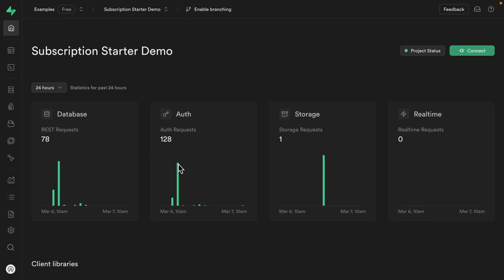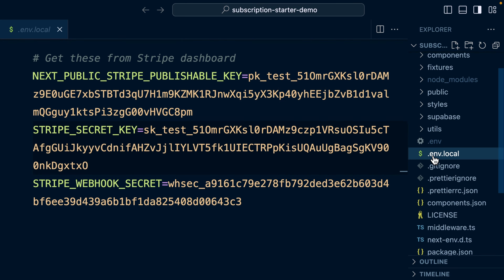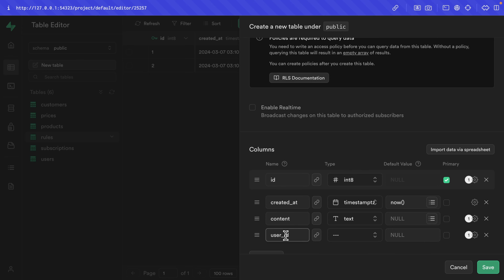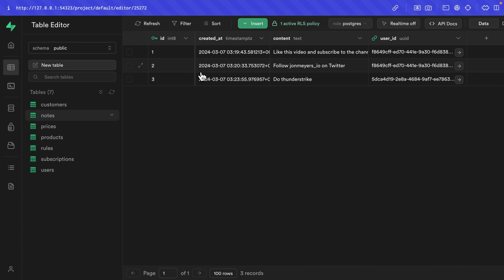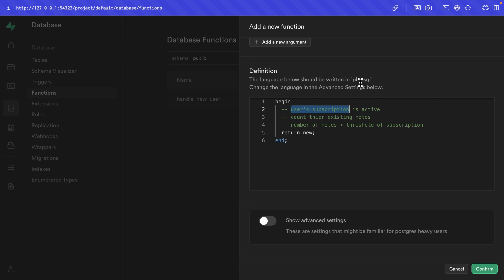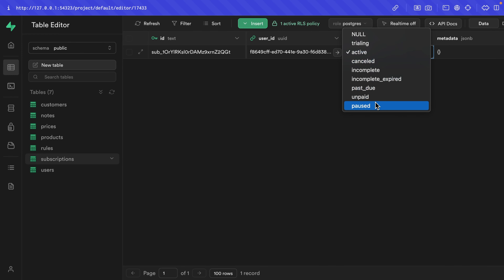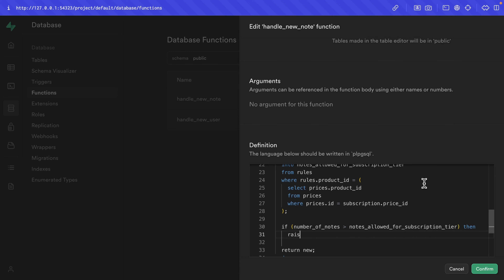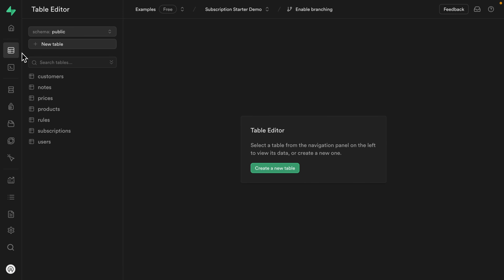Usage-based restrictions for SaaS subscription tiers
Usage-based restrictions are used to differentiate the value provided by each subscription tier. In this video, Jon Meyers uses a combination of PostgreSQL Functions, Triggers and RLS policies to ensure a user is only able to do the number of things their subscription tier allows!

Additionally, he uses the Supabase CLI to create a shadow database, diff schemas and automatically generate a Postgres migration file, using a git-like "push and pull" workflow to keep multiple instances of Supabase in sync. This allows new features to be collaboratively developed, and safely rolled out to production, without breaking your SaaS product! 🚀

00:00 Usage-based restrictions for subscription tiers in SaaS product
04:21 Generate Postgres migration file with Supabase CLI
09:17 Creating the table we want usage-based restrictions for
12:12 Writing database access rules with Row Level Security (RLS) policies
17:13 PostgreSQL Functions and Triggers to implement business rules
31:35 Push local schema changes to prod using Postgres migrations